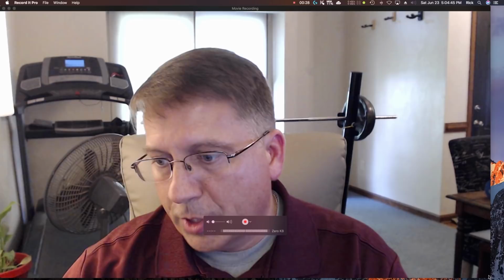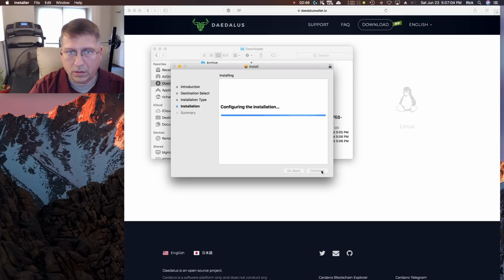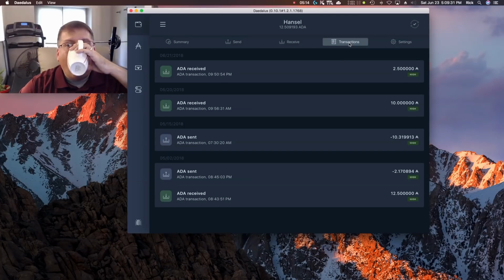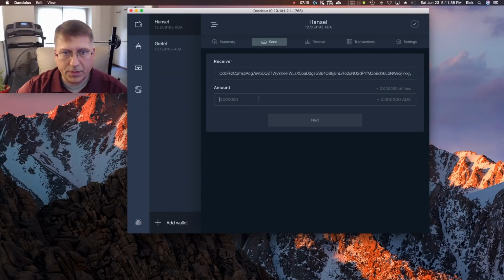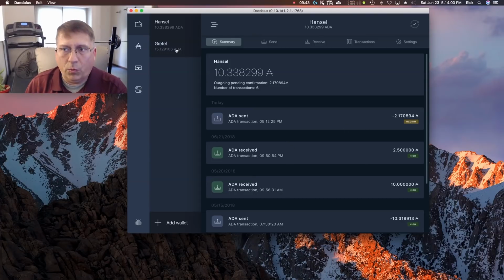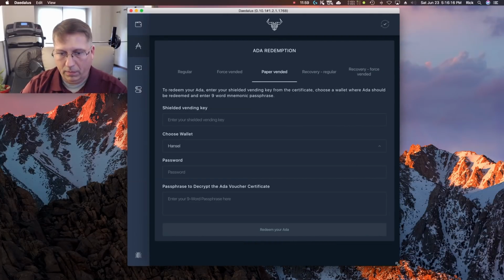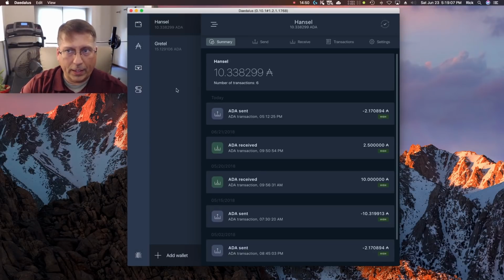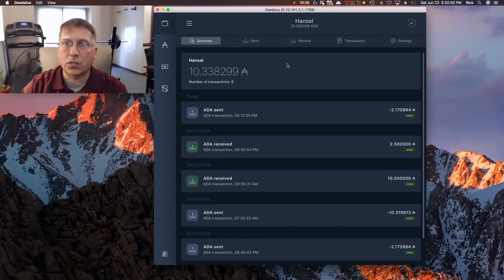Daedalus Wallet User Experience - Cardano 1.2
This video is about the Daedalus Wallet user experience. Thanks!